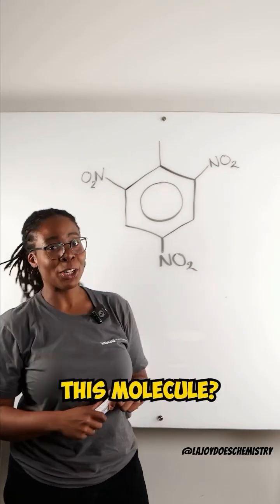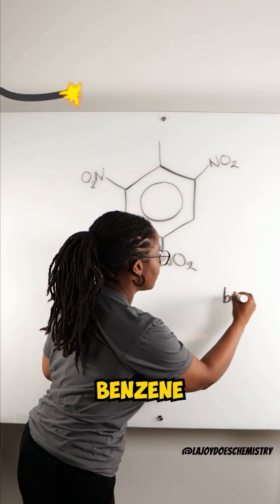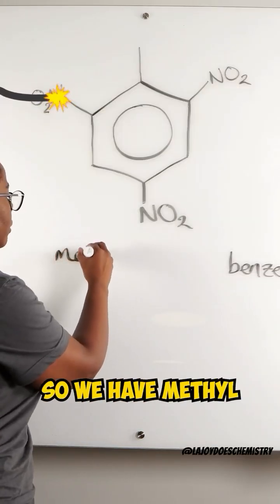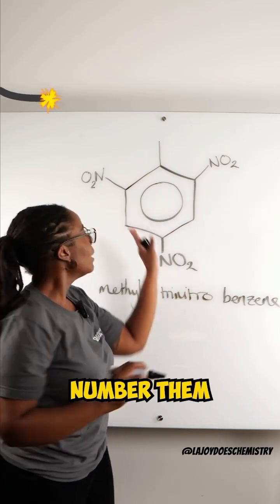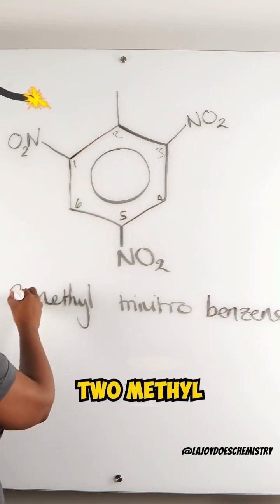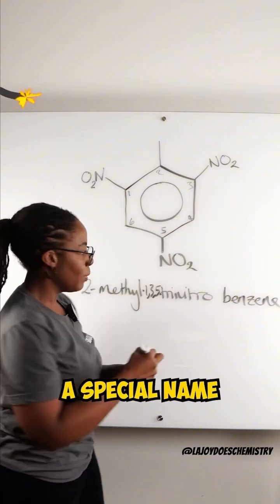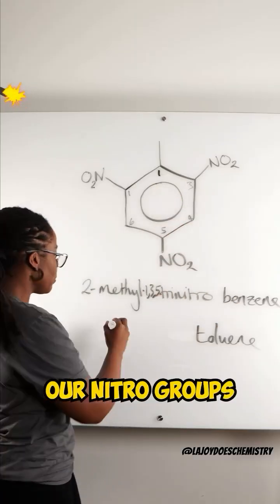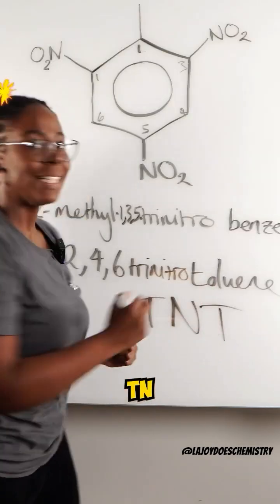Do You Recognise This Explosive Molecule? 💣